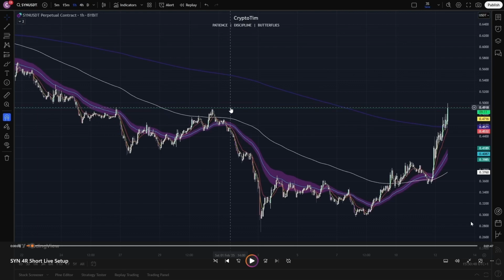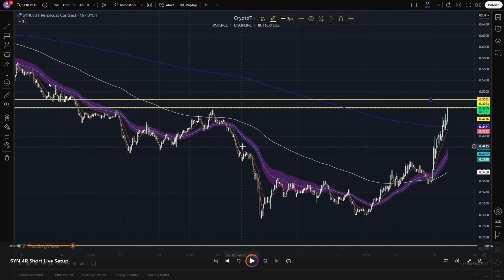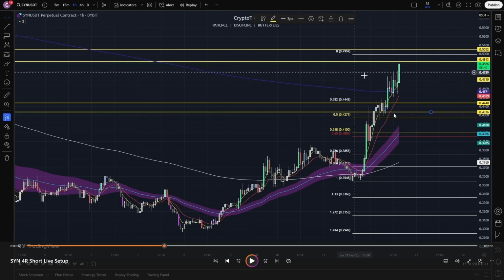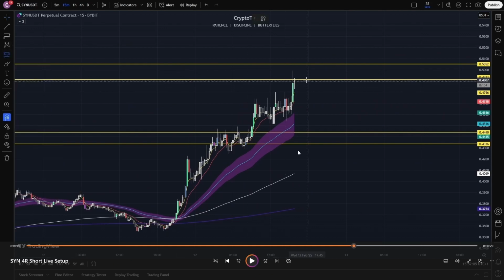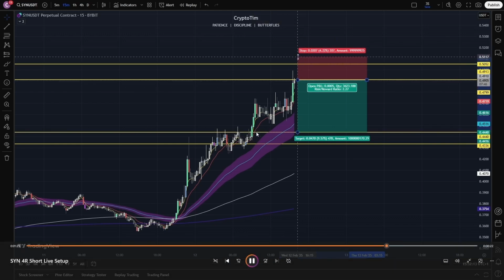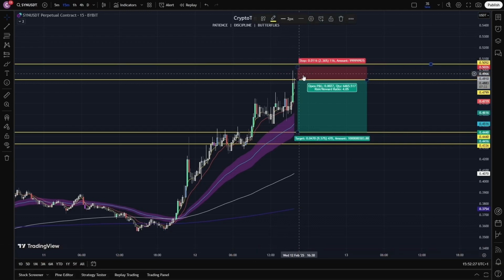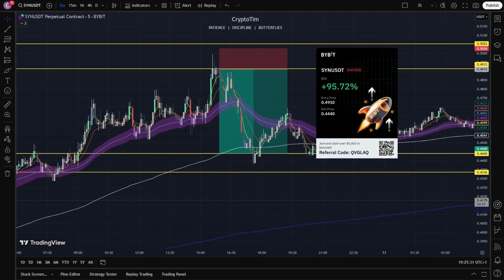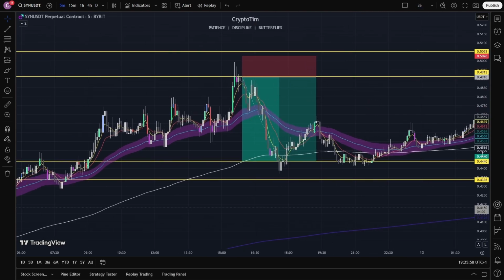How I found a 4R short setup on SYN *Live Setup* !!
In this video I'm going over a 4R Synapse SHORT trade that I took on SYN USDT. This trade was based on the concept of vector candles principles / Fib retracements and liquidity. This is a good example of understanding how the market moves and why it moves.